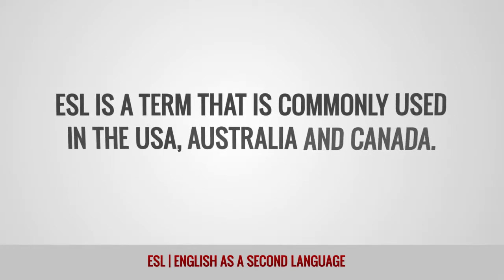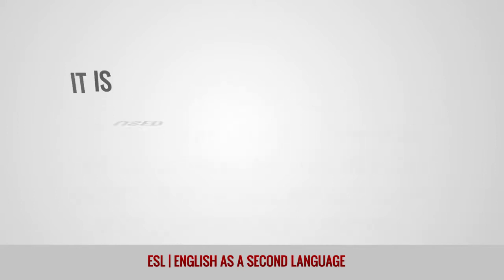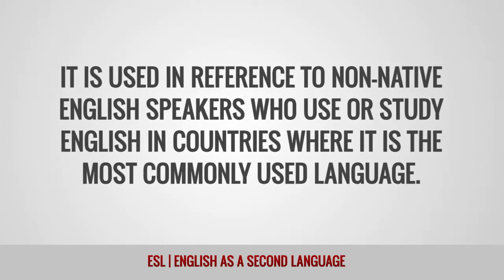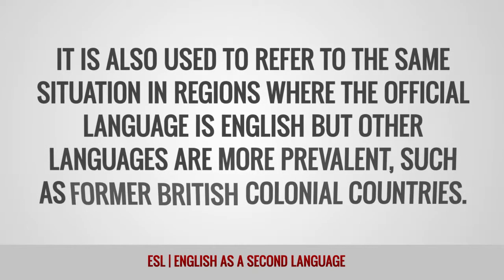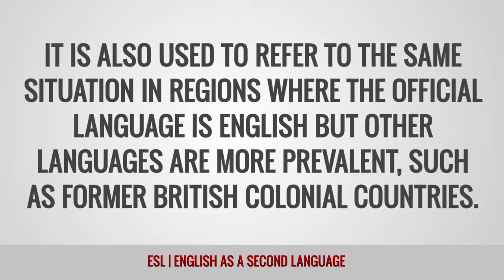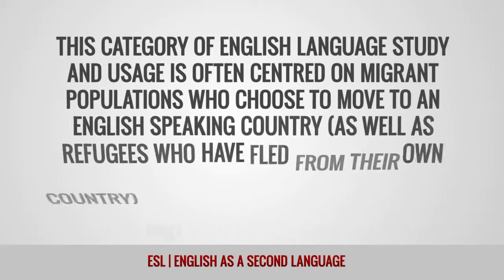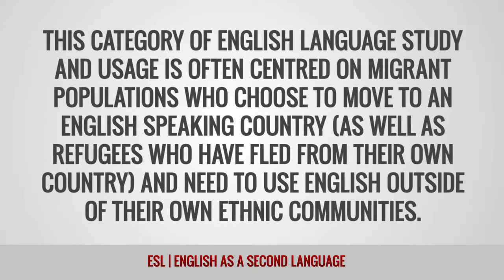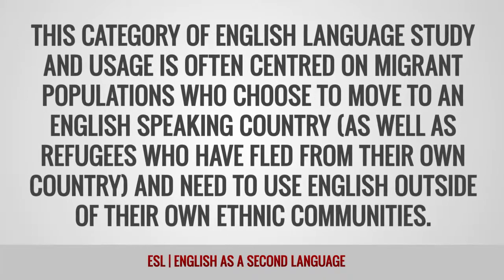ITTT Glossary - ESL | English as a Second Language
ESL stands for English as a Second Language and is a term that's commonly used in the USA, Australia and Canada. ESL refers to non-native English speakers who use or study English in countries where it is the most commonly used language.

Are you ready to Teach English Abroad?